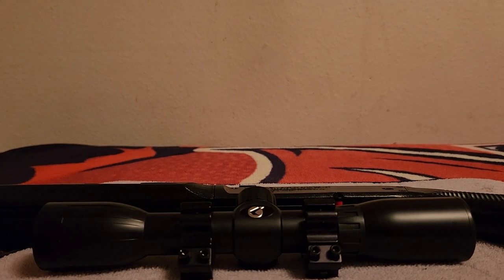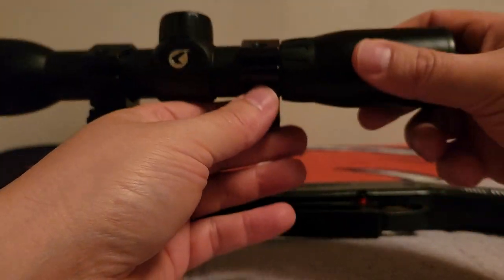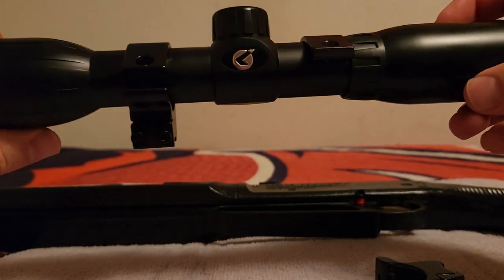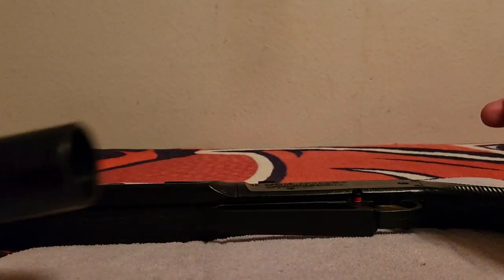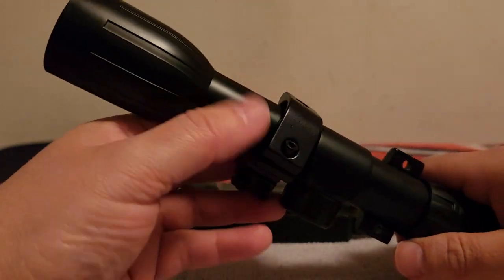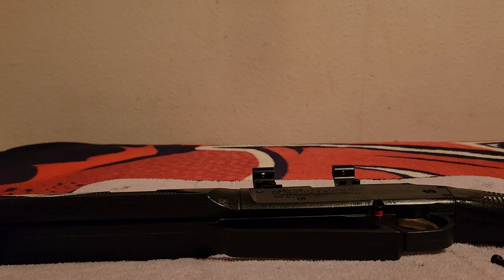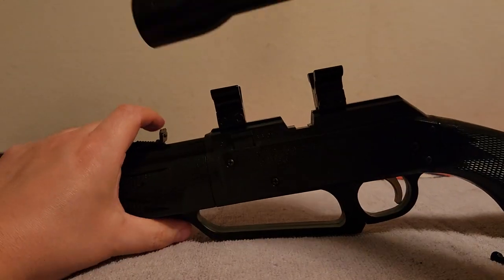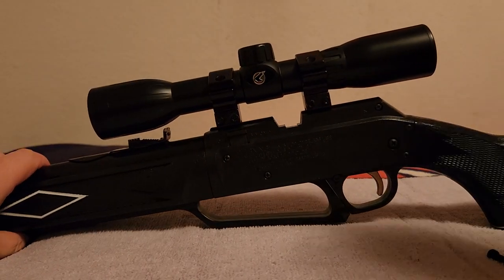Converting a Break Barrel Scope for Daisy 880 Use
NOTE: More expensive ring base does allow LEFT TURN to spin the scope stop (peg) inside base. THIS GAMO BASE WON'T DO  THAT.

Know that the actual spring piston scope itself is unique from standard firearm and pump gun scopes.

The optics are REINFORCED to deal with spring shock. Standard scope will suffer broken glass, tube migration, and total scope and mount migration.

⚠️On anchoring the top of the rings, make sure to put a screw on both sides (same time) and turn them evenly (3 turns on one side, 3 turns on the other) to even out the SEAM between the ring top and the base. It may take some trial and error to get it right - EVEN.⚠️

Sepa que el visor de pistón de resorte vivo en sí mismo es único de los visores estándar de armas de fuego y pistolas de bombeo.

Las ópticas están REFORZADAS para hacer frente a los golpes de muelle. El visor estándar sufrirá rotura del cristal, migración del tubo y migración completa del visor y la montura.